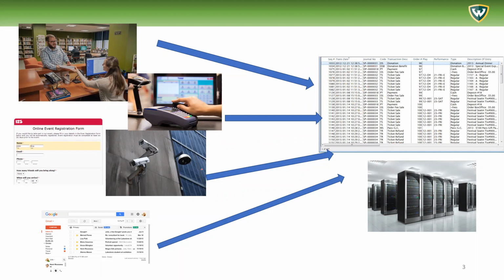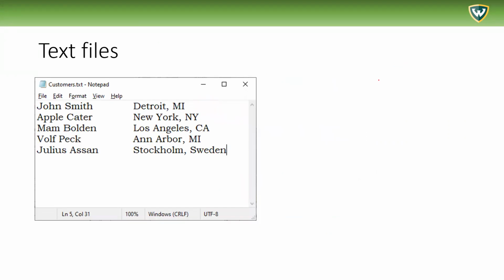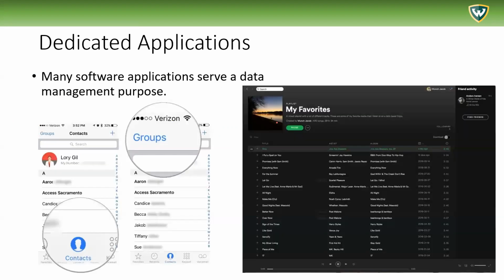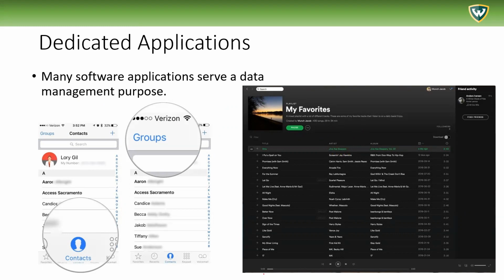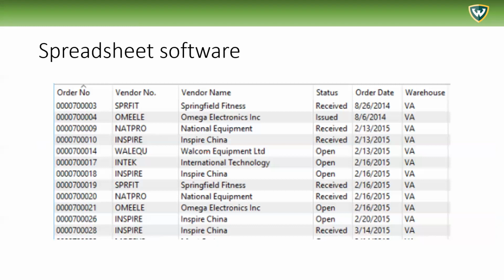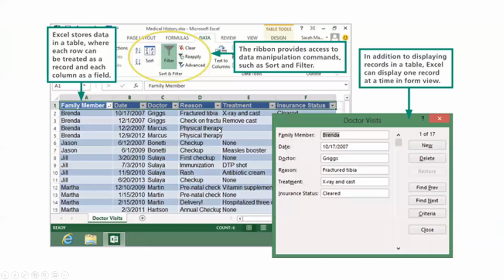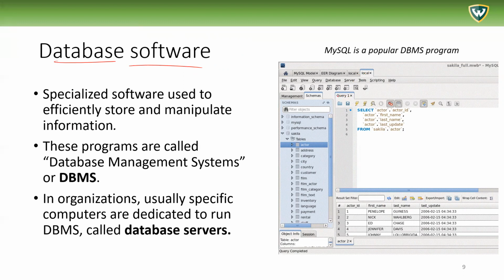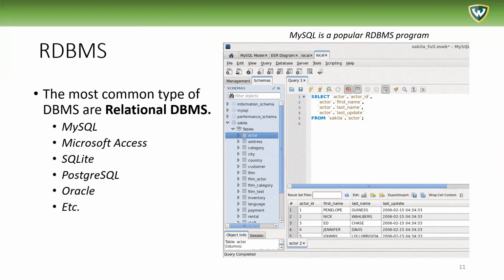Databases 1 - Introduction to DBMS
Introduction to and rationale for database management systems (DBMS).

0:24 The IT environment - Into the database
1:23 Directory system as a kind of data management system
1:56 Text file - A good way to save information?
2:10 Applications that need data management
2:50 Spreadsheet software
3:20 Specialized software for database management
4:14 Database management systems (DBMS)
5:57 Relational DBMS
6:29 Databases in the information system overview (A review - may skip)